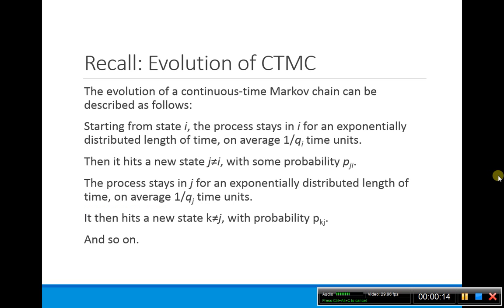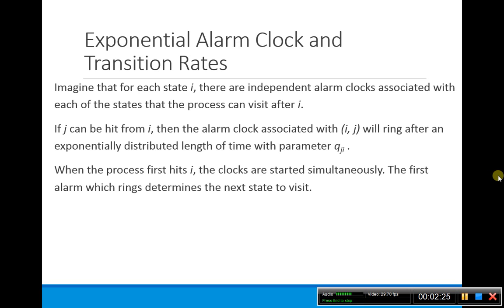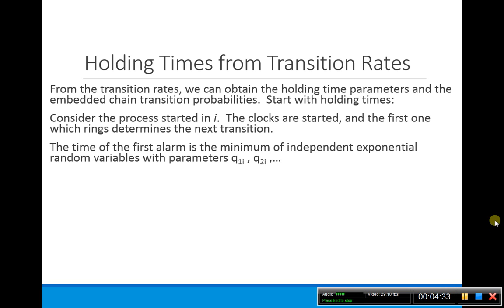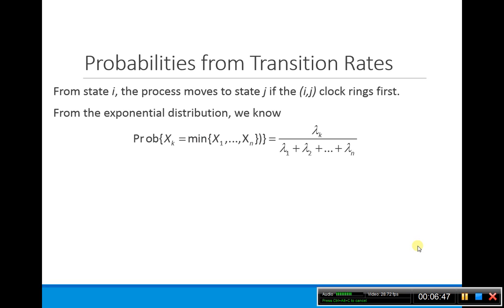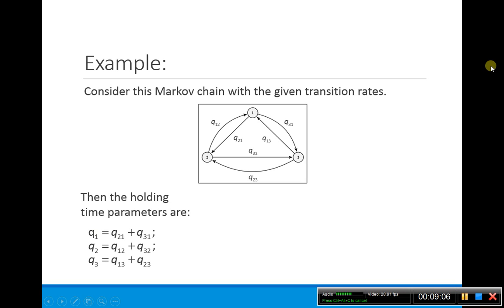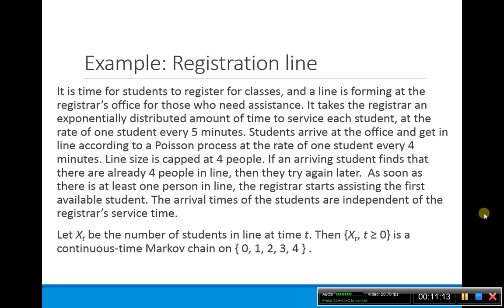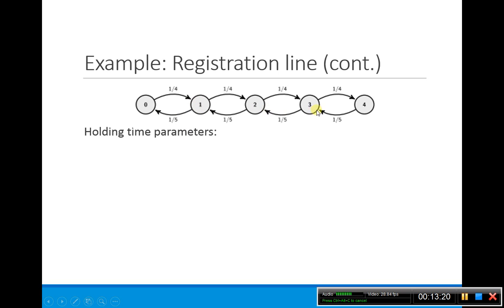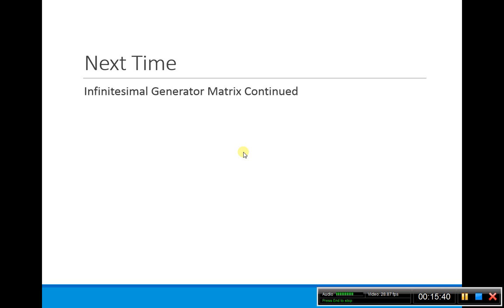MATH 5890 Module 4 Lecture 32a